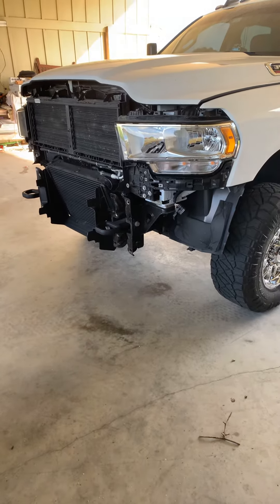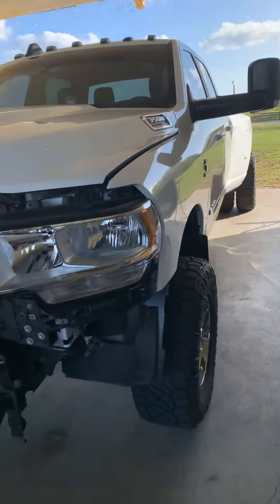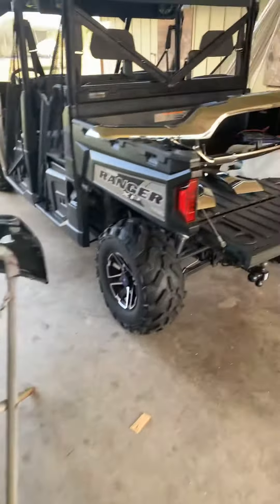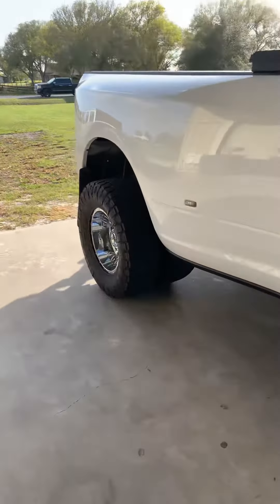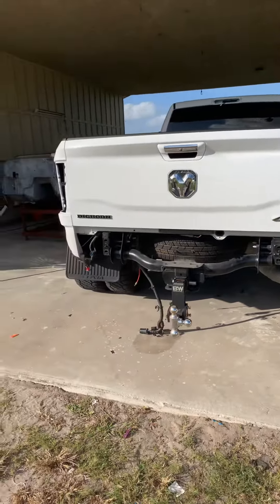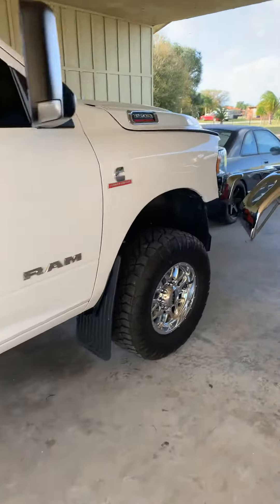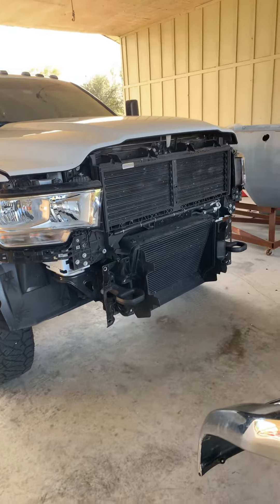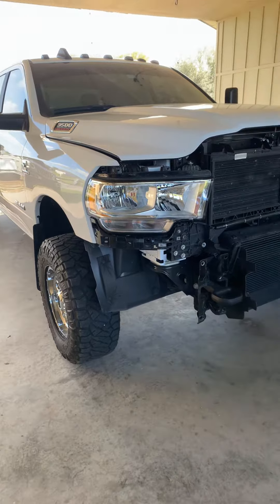2019 Dodge Ram Bighorn HD Transformation coming soon!!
2019 Dodge Ram 3500 Bighorn Cummins 6.7 HD

Transformation Coming Soon!!
What color should I go on the grill. White or keep it black?
Comment in the section below